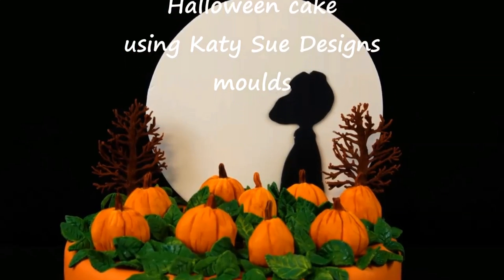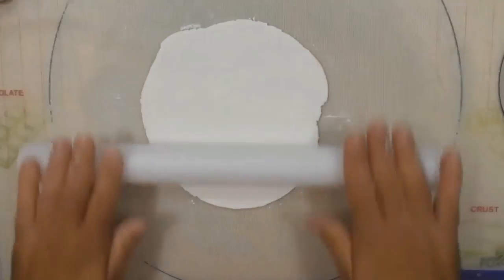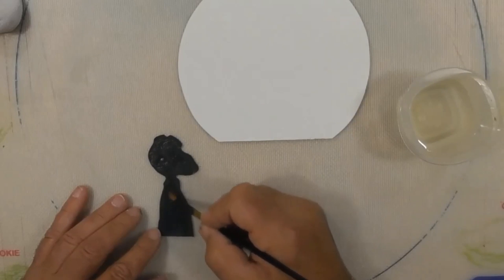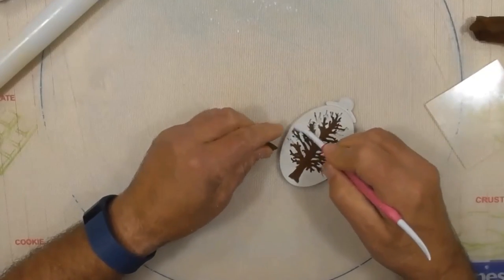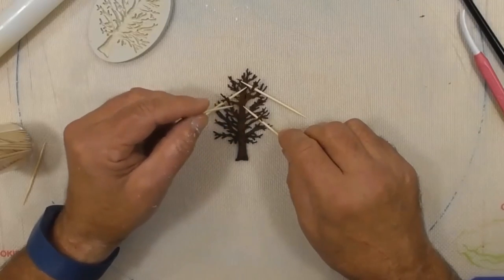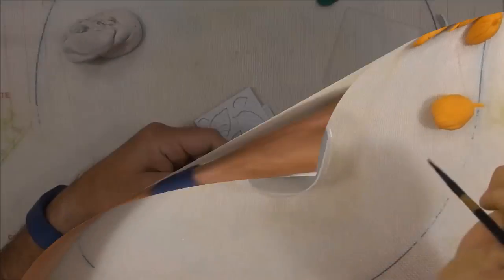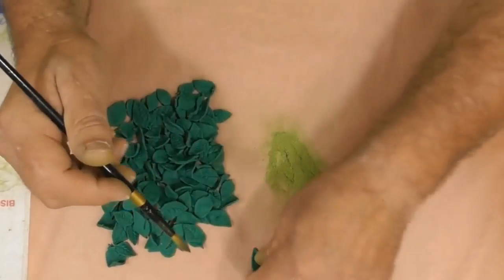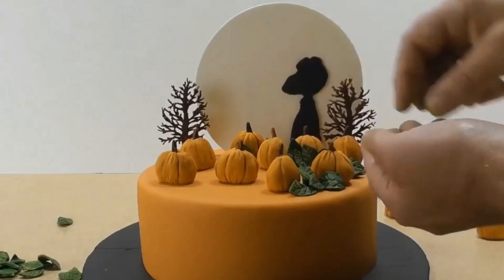Charlie Brown Halloween project by Les Gâteaux de Gilles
We are proud to share Gilles Charlie Brown Halloween project created for the 50th anniversary of the It's the Great Pumpkin, Charlie Brown, collaboration. The Little Tree mould used is perfect for this fantastic cake!

You can find this mould on our UK and USA websites.